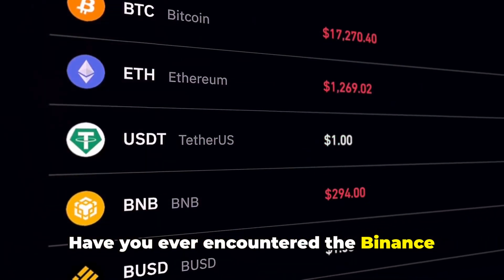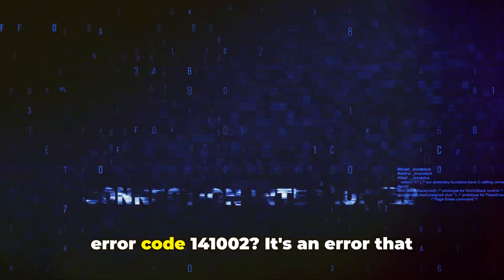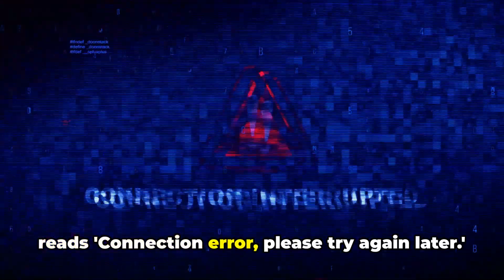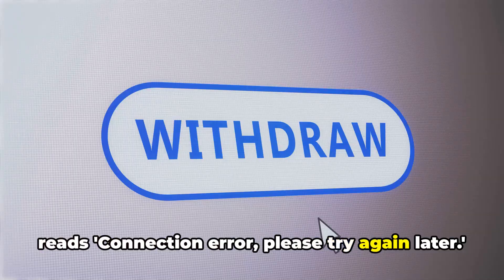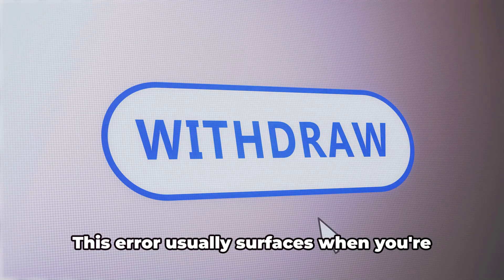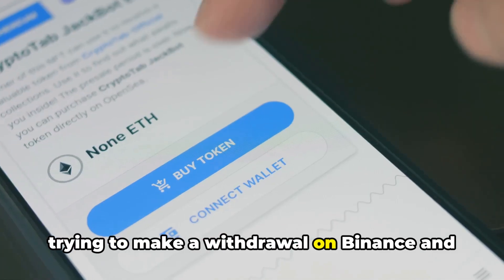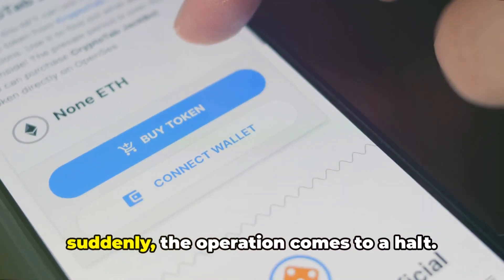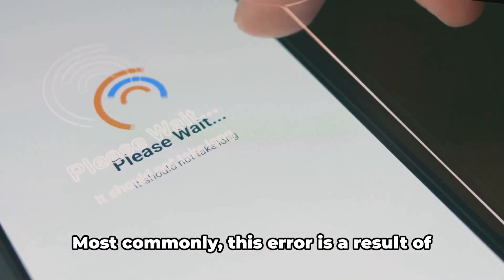How To Resolve Binance Error Code 141002 ?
Struggling with Binance Error Code 141002? We've got you covered! In this comprehensive guide, we break down everything you need to know about this common issue. Discover the primary causes behind this error, based on thorough research and real user experiences, and learn step-by-step solutions to get your Binance account back on track. Whether you're a seasoned trader or a crypto newbie, this video is a must-watch to ensure smooth trading on Binance.

OUTLINE:

00:00:00 Untitled Chapter
00:00:08 Understanding Binance Error Code 141002
00:00:31 Checking Binance's Service Status
00:01:05 Troubleshooting Steps
00:01:38 Contacting Binance Support
00:02:08 Untitled Chapter